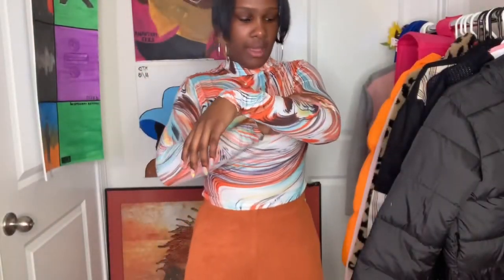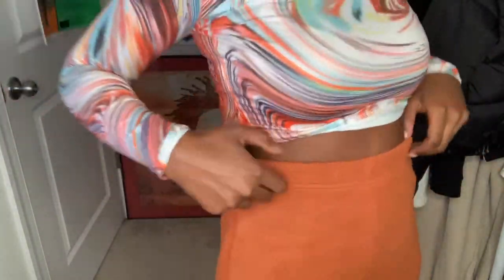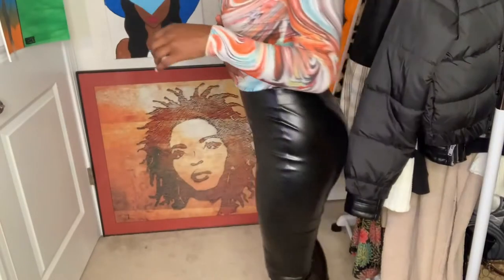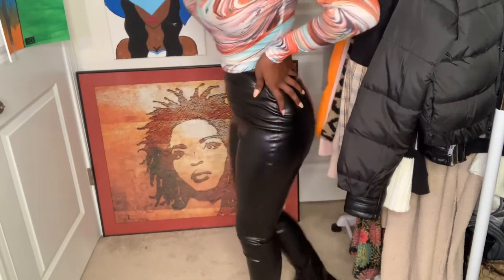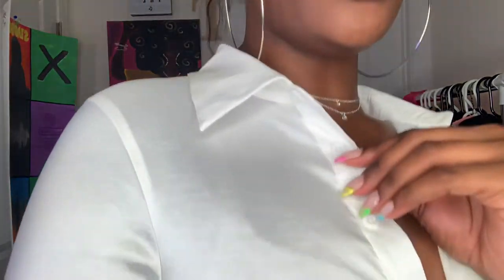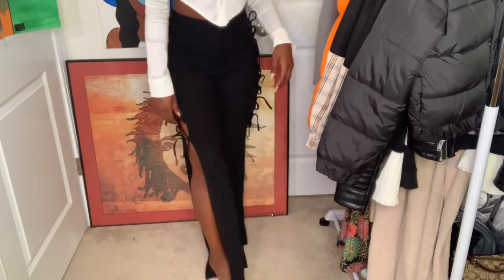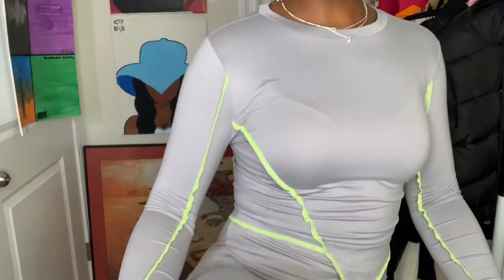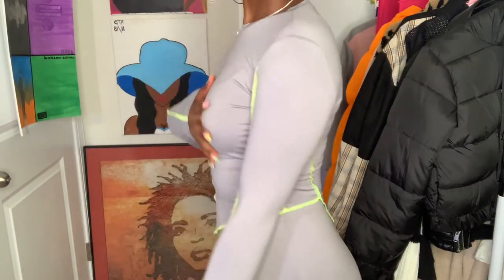Shein Try On Haul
Heyy it’s Tree! Welcome to my NEW channel, I’m very excited about this journey and I’m confident that I will go far with this! 💋

Let me know what y’all want to see in the future and I got y’all!

My Sizes:
Small (usually), Medium (occasionally if I want the item to fit oversized)

4 (usually), 6 (occasionally, if I want the item to fit oversized)

Fashion Nova Size: 3, 5 (jeans)

Height:
5’4

IG/Twitter: @LoveTrre (two r’s)

School Youtube Channel: @TresCollegeSpill

Name: Tre’Shawn (Tree-Shawn) Sharmane
Age: 20 ♌️
City: Charlotte NC